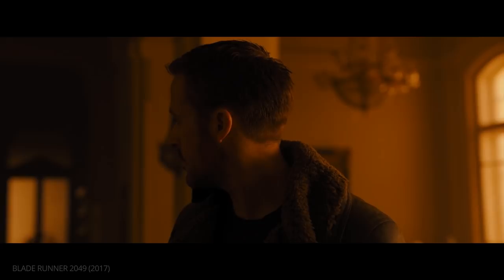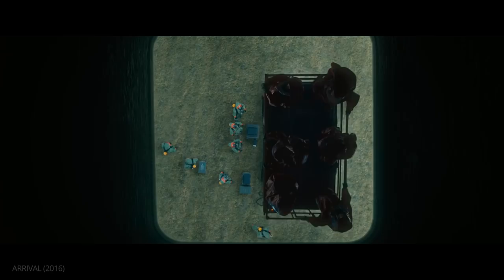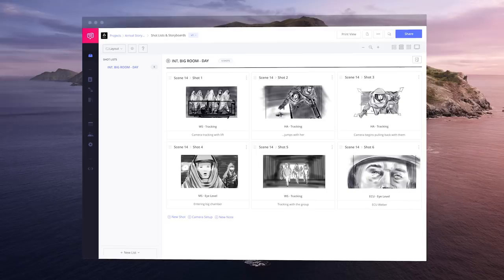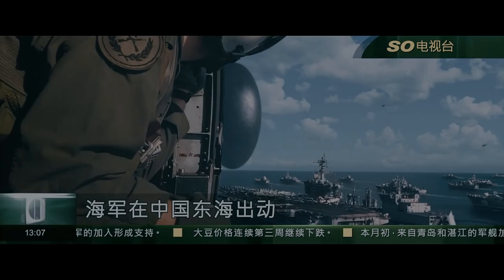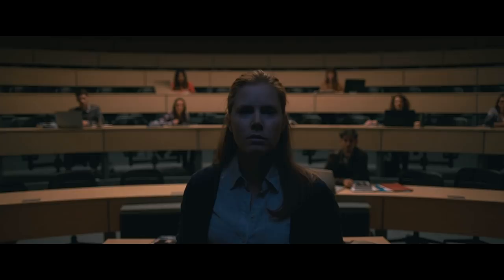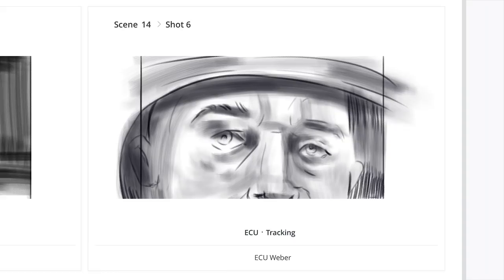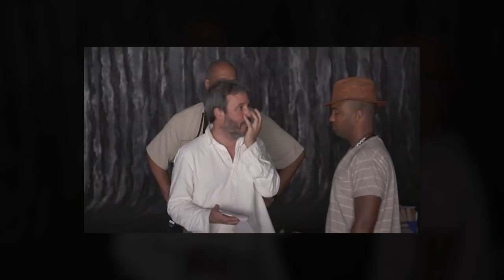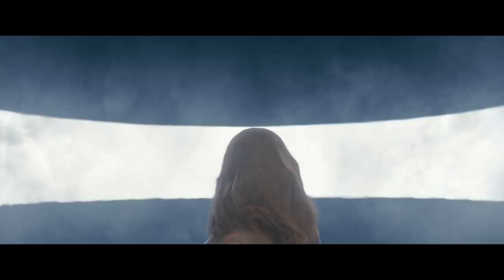Arrival — How Villeneuve Balances Fear and Intrigue [Director's Playbook]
Arrival (2016) is a science fiction movie that found a new language, literally. Director Denis Villeneuve (Sicario, Blade Runner 2049, Prisoners) brings his unique brand of filmmaking to the table to keep up guessing. In Arrival, aliens have come to Earth, seeking communication and it is up to a linguist played by Amy Adams and a physicist played by Jeremy Renner to lead the effort. The end result is a masterclass not only in science fiction movies, but filmmaking and directing.

In this scene from Arrival, Amy Adams and Jeremy Renner’s characters meet the heptapods for the first time. Unsure of the aliens’ motives, they proceed with caution — they are fascinated by the heptapods but inextricably drawn to them. So, how does Denis Villeneuve create a situation that balances fear and intrigue?

Using simple shot choices and frame compositions, Denis Villeneuve brings Arrival to the top of science fiction movies. He keeps the heptapods mysterious yet familiar, threatening yet passive — and the overall experience of watching Arrival is a thrilling mix of fear and intrigue. Any student of directing and filmmaking can learn a lot from Denis Villeneuve and Arrival, one of the best science fiction movies in recent years.